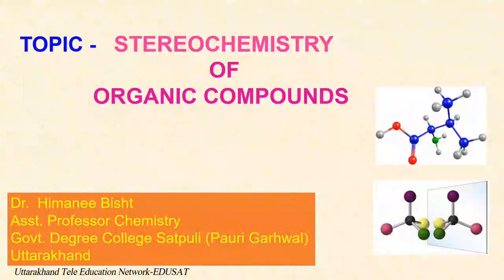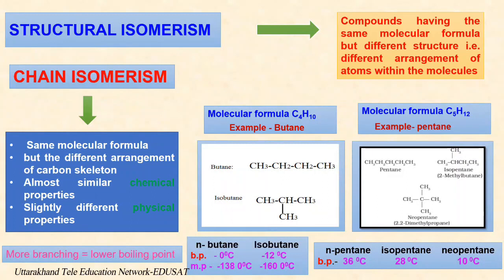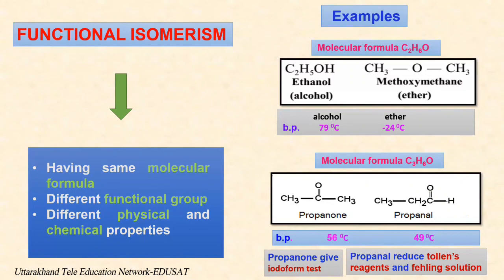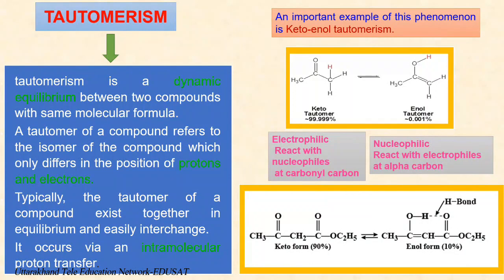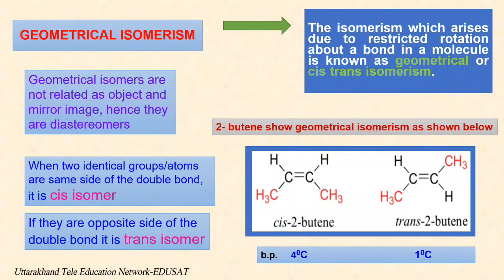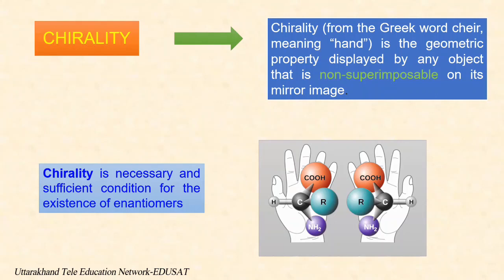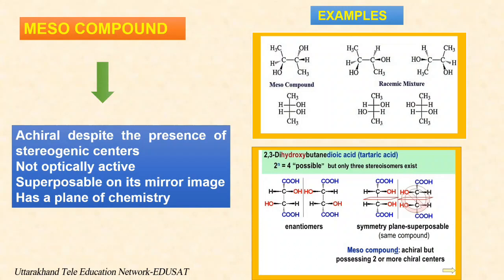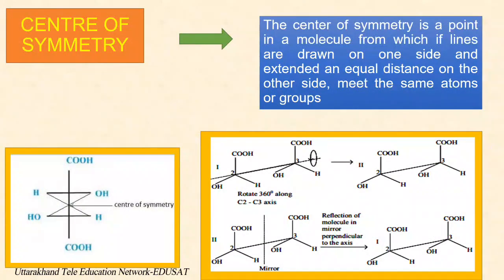Stereochemistry of Organic Compounds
B.Sc. I Semester,
Dr. Himanee